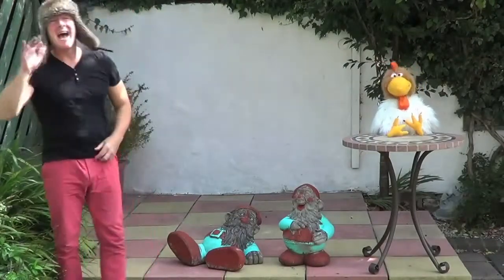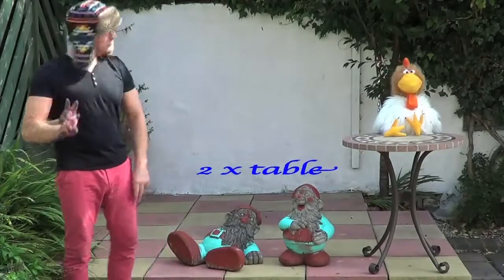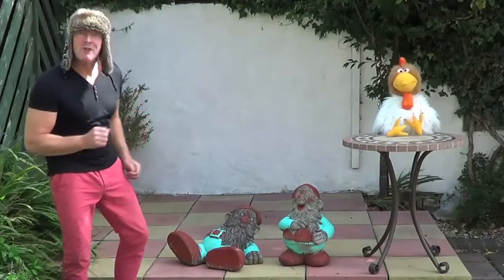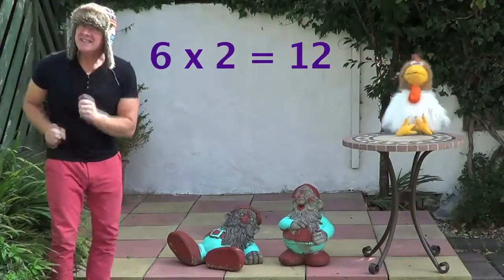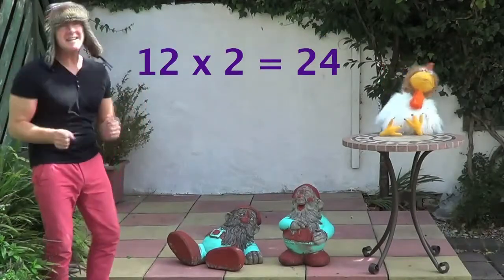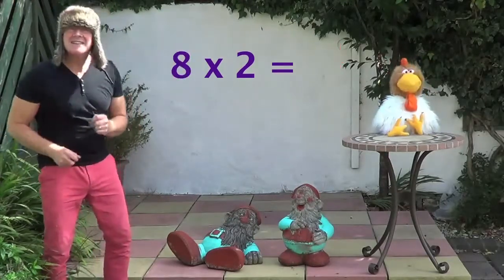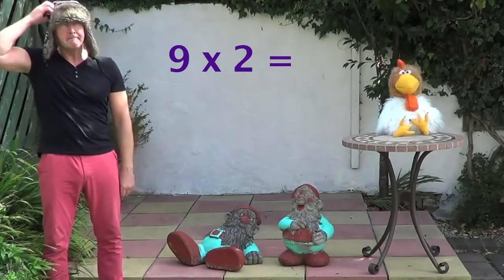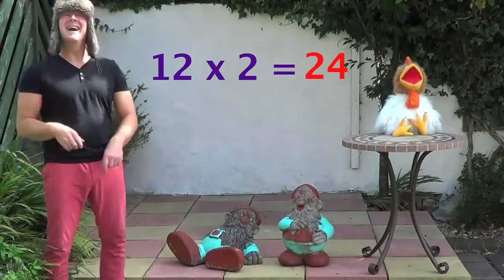Times Tables Songs For Kids - 2 x table - Two Times Table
Learn the 2 x tables with Jingle Jeff and Professor Giggle. Music video helping kids learn their times tables. Jingle Jeff sings the 2 x tables through once then he gives you the chance to guess the correct answers. Be quick though because Professor Giggle only gives you a couple of seconds before he tells you the correct answer. Great educational family entertainment teaching young children and toddlers the times tables.
1 x 2 = 2
2 x 2 = 4
3 x 2 = 6
4 x 2 = 8
5 x 2 = 10
6 x 2 = 12
7 x 2 = 14
8 x 2 = 16
9 x 2 = 18
10 x 2 = 20
11 x 2 = 22
12 x 2 = 24